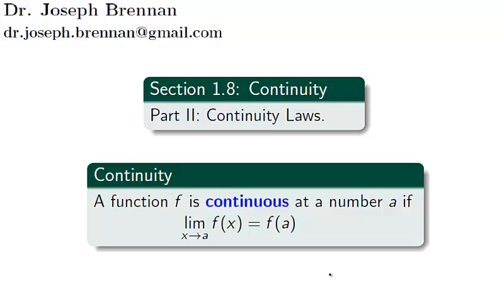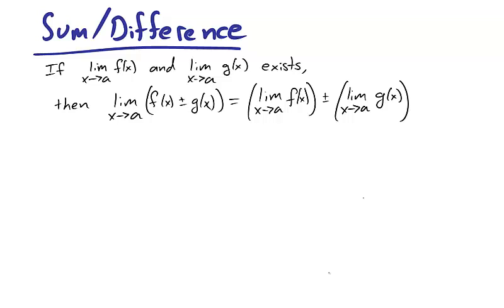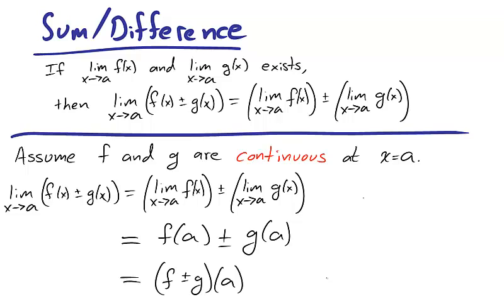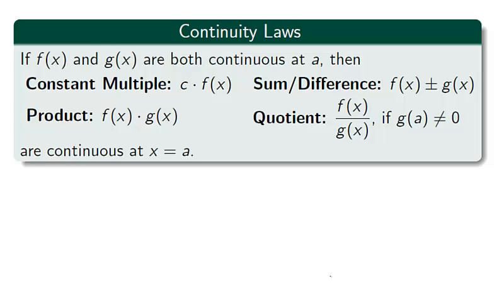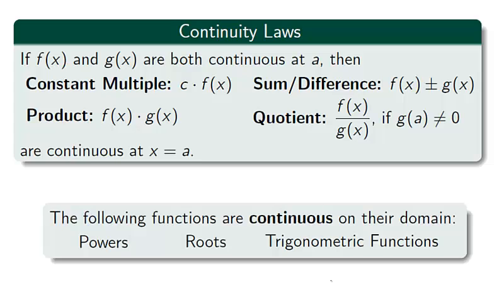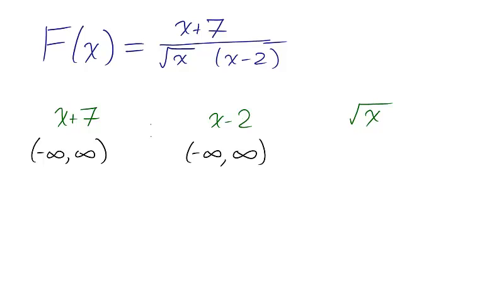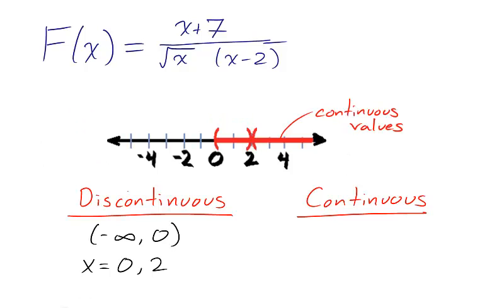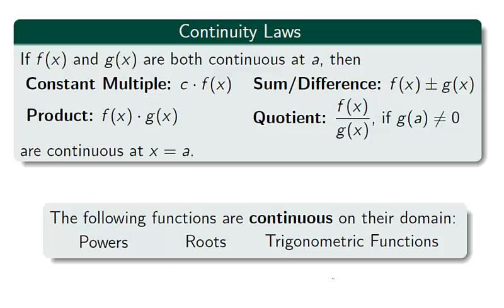Calculus 1: Continuity - Part II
Binghamton University uses Stewart's Calculus (section 1.8).